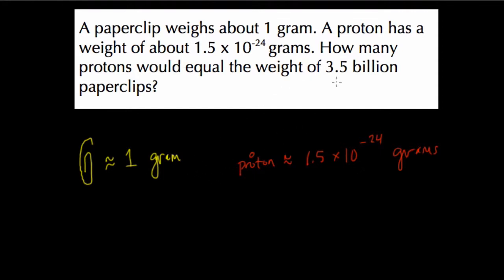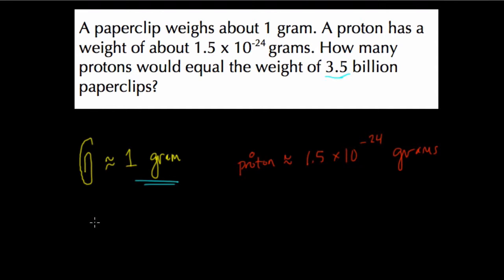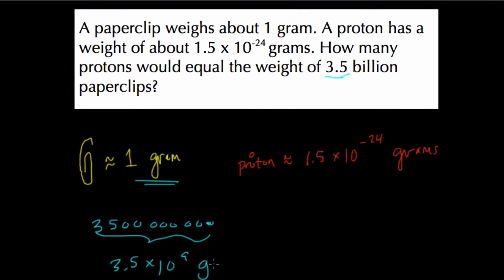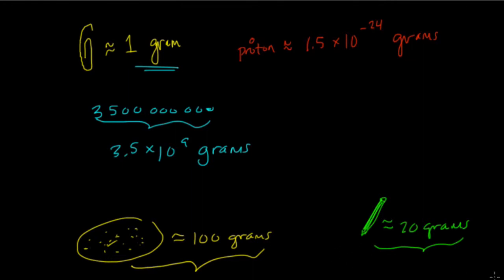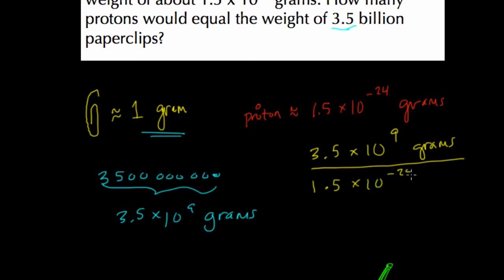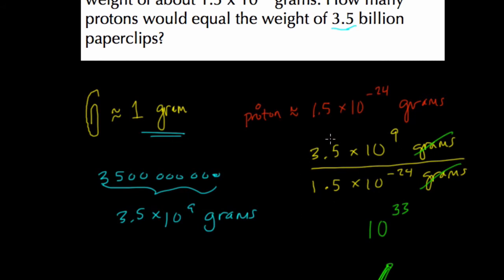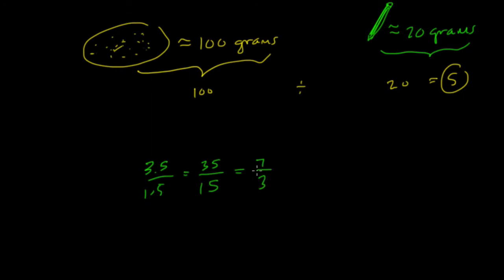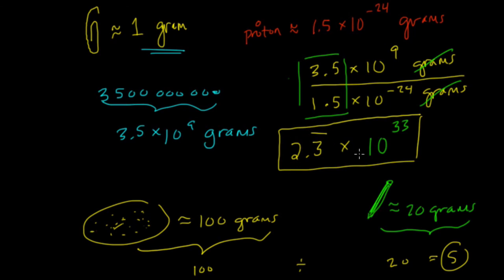Scientific Notation Word Problem Overview 2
In this video we review another scientific notation world problem